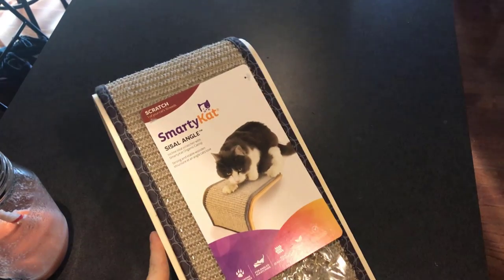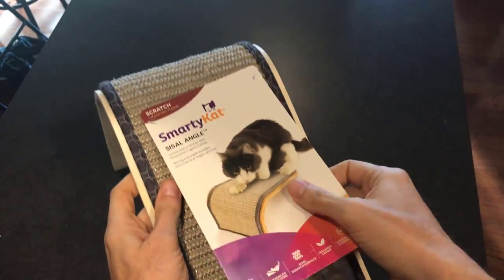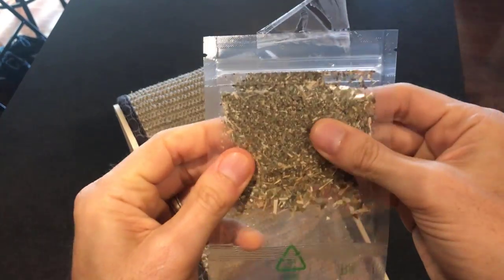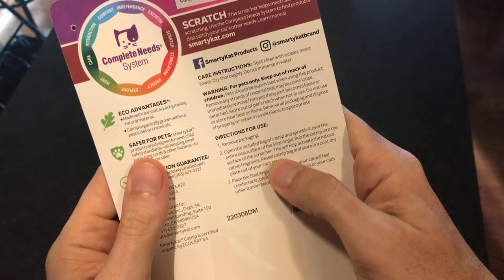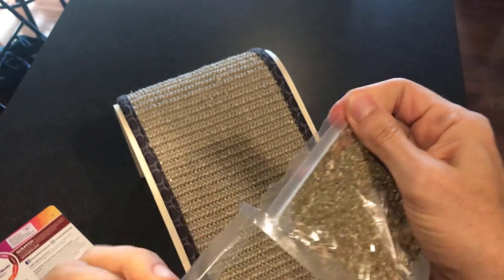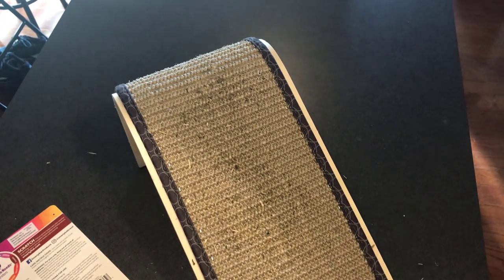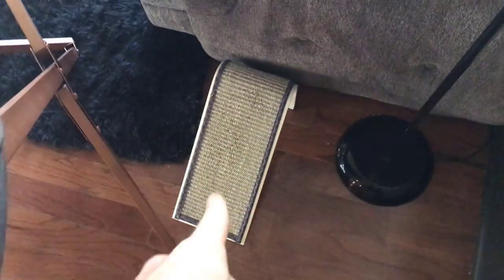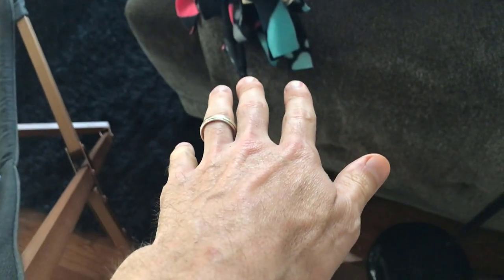Smartykat Cat Scratcher Review: Is It Any Good?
I ordered the SmartyKat Sisal Angle Cat Scratch Ramp on Amazon and was pleasantly surprised with what I got. Find out my thoughts and if the kittens will actually like it.

🐱 SmartyKat Sisal Angle Cat Scratch Ramp